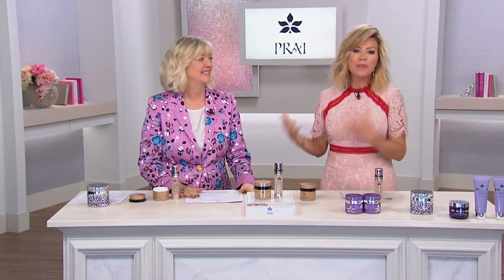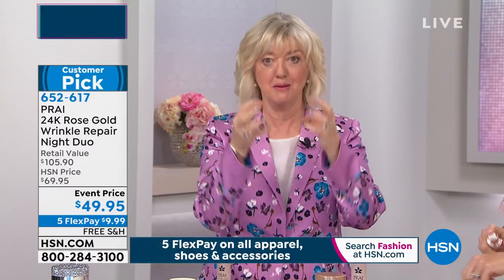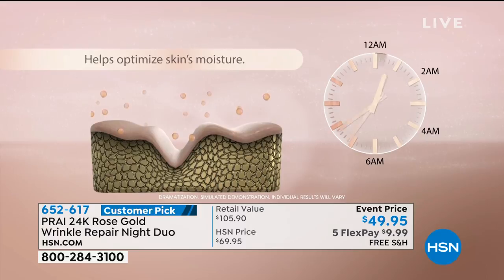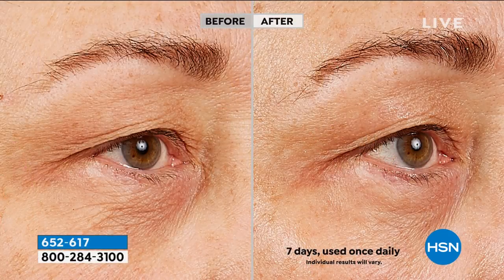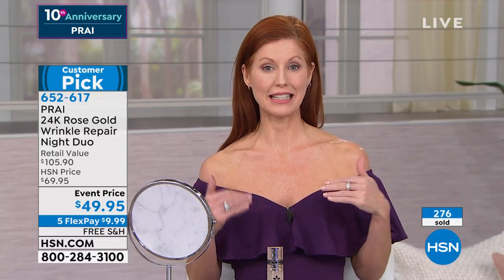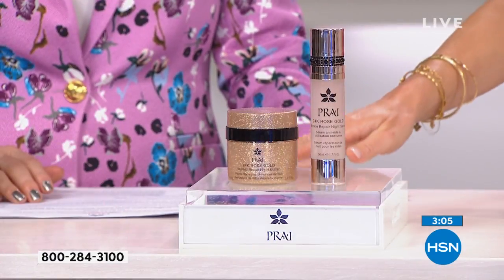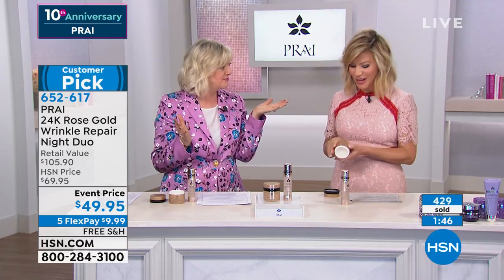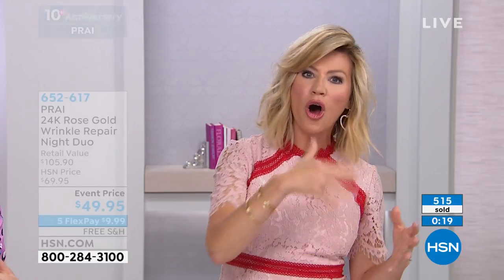PRAI 24K Rose Gold Wrinkle Repair Night Duo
Nighttime cream and serum to deliver intense moisture to dry skin, helping smooth the appearance of fine lines and wrinkles.

    3.4 fl. oz. 24K Rose Gold Wrinkle Repair Night Butter
    1.7 fl. oz. 24K Rose Gold Wrinkle Repair Night Serum

24K Rose Gold Wrinkle Repair Night Butter

    Helps reduce the appearance of lines and wrinkles
    Helps optimize skin's natural collagen and the look of firmness
    Helps moisturize skin
    Helps give skin a more radiant, refreshed look and smoothtextured appearance
    Contains gold, rose hip oil and other key ingredients

24K Rose Gold Wrinkle Repair Night Serum

    Helps optimize skin's moisture
    Contains ProHyal+, gold, rose hip oil and other fine ingredients
    Helps give skin a more luminous look and smoothertextured appearance
    Helps skin look smoother and feel softer

    Apply nightly on clean face.